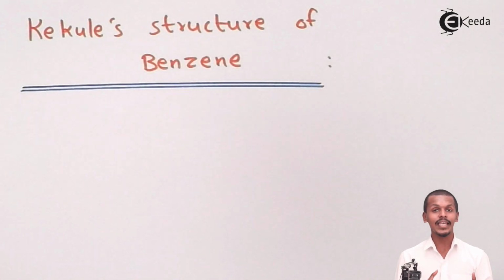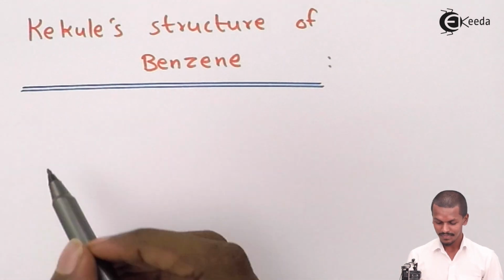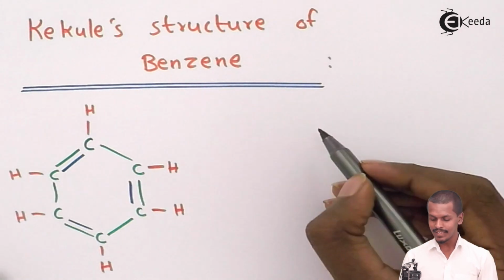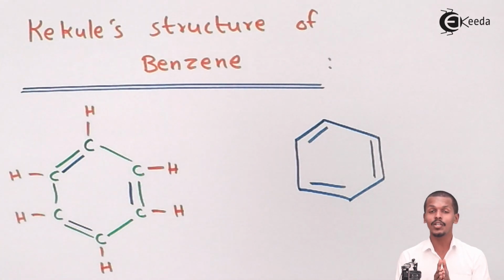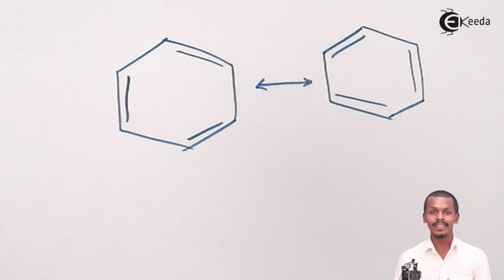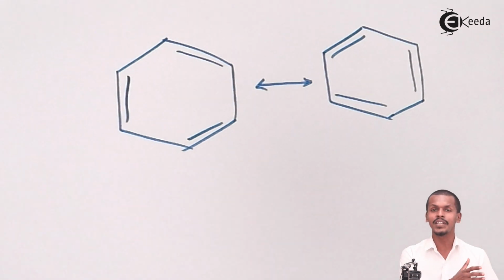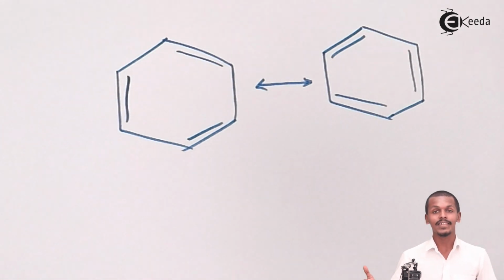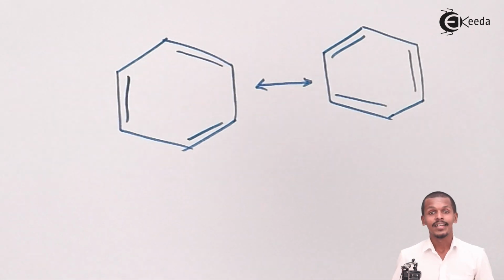Kekule’s Structure of Benzene - Aromatic Compounds - Chemistry Class 11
Kekule’s Structure of Benzene Video Lecture from Aromatic Compounds Chapter of Chemistry Class 11 for HSC, IIT JEE, CBSE & NEET.

Watch Previous Videos of Chapter Aromatic Compounds:-

Happy Learning : )